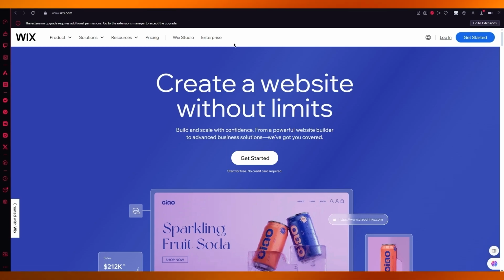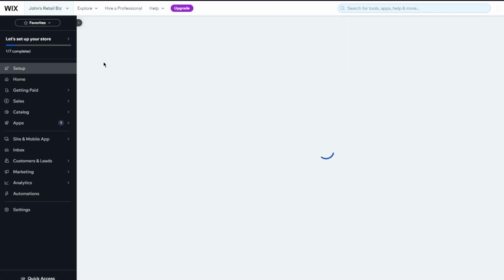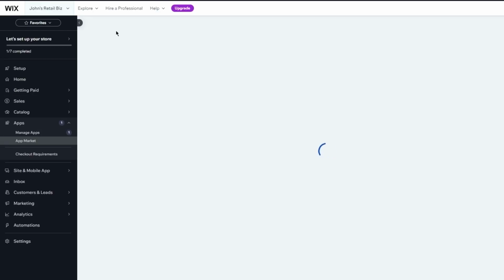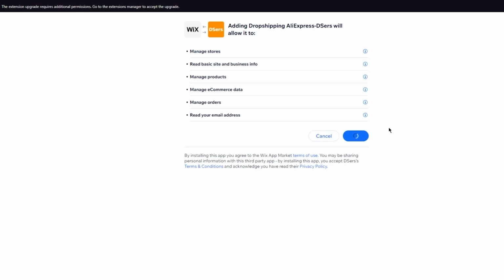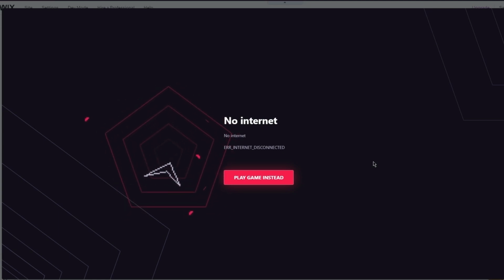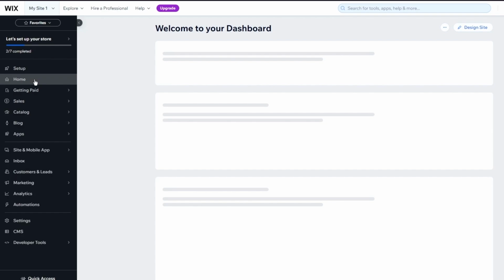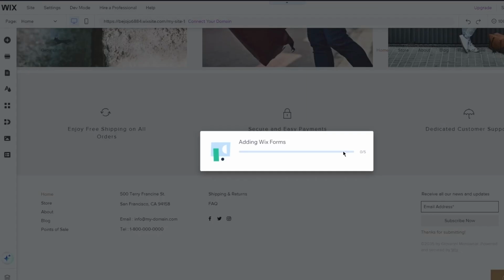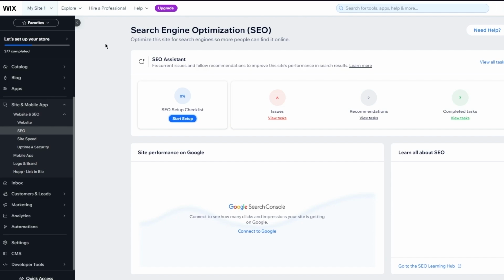Wix Dropshipping Tutorial 2026 - How To Start Dropshipping On Wix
In the Wix Dropshipping Tutorial 2026, aspiring entrepreneurs are provided with a comprehensive guide on how to start a successful dropshipping business on the Wix platform. This tutorial offers step-by-step instructions on setting up a Wix online store, selecting profitable products to sell, creating engaging product pages, and implementing effective marketing strategies to drive traffic and sales.

With detailed insights into dropshipping best practices and expert tips on optimizing store performance, this tutorial equips users with the knowledge and tools necessary to thrive in the competitive e-commerce landscape. By following this tutorial, individuals can confidently launch their dropshipping venture on Wix and achieve their business goals.